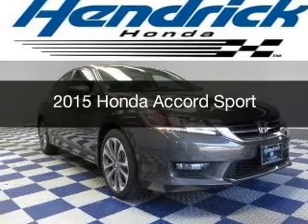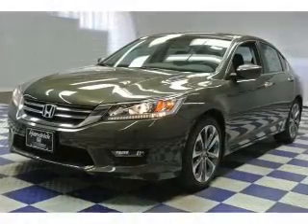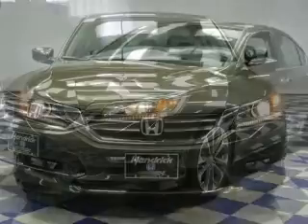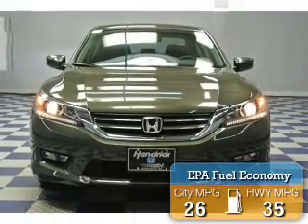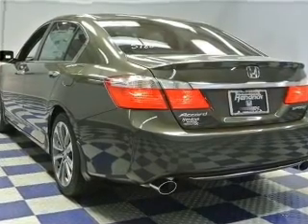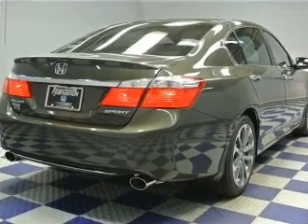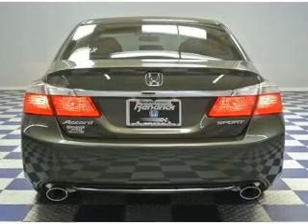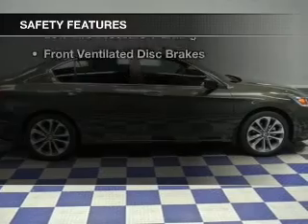2015 Honda Accord - Charlotte NC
Year: 2015
Make: Honda
Model: Accord
Trim: Sport
Engine: 2.4 liter inline 4 cylinder 16 valve
Transmission: Automatic CVT
Color: Hematite Metallic
Mileage: 0
Address:
8901 South Boulevard